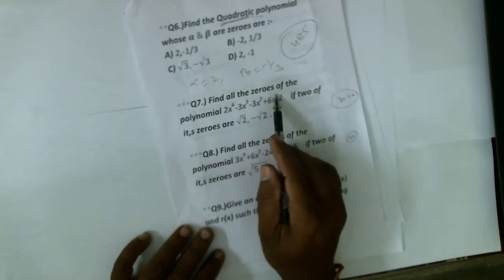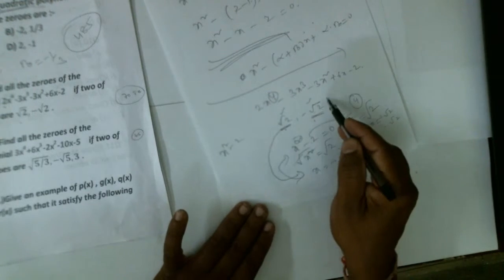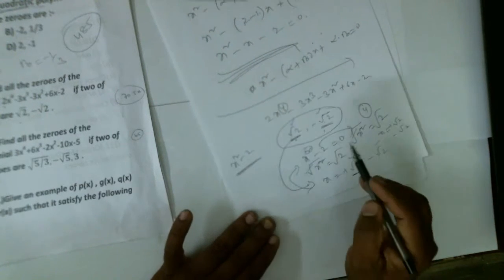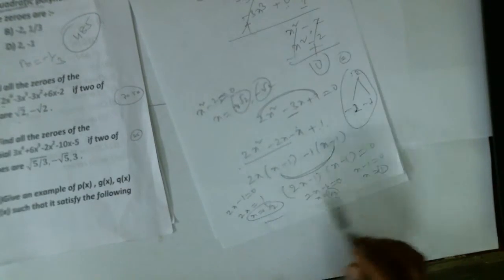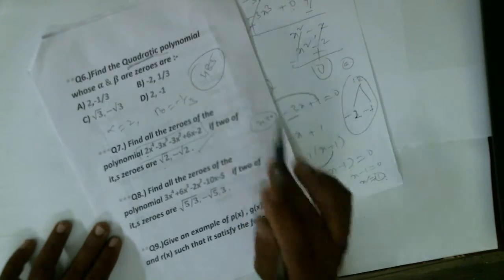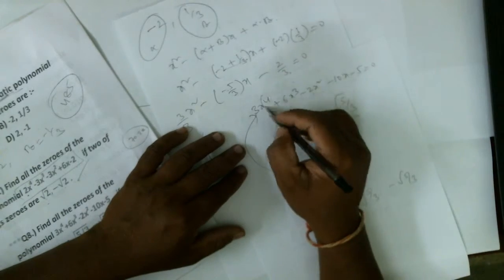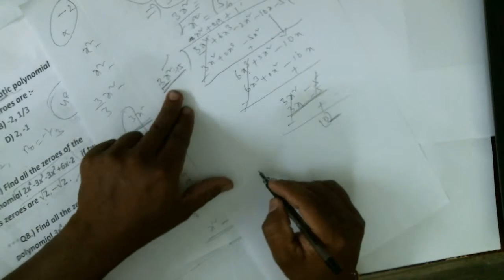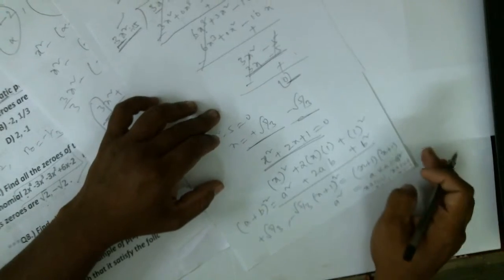Polynomial Important Question And Answer - Part 4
IN THIS VIDEO YOU ARE GOING TO LEARN IMPORTANT QUESTION AND ANSWER CLASS 10 POLYNOMIALS